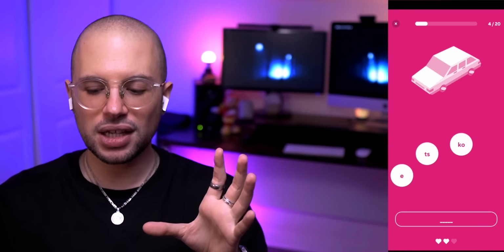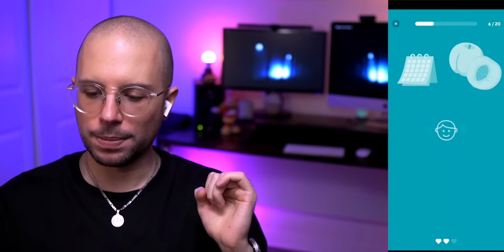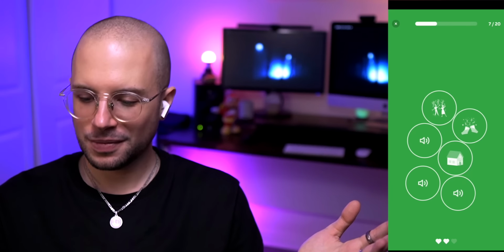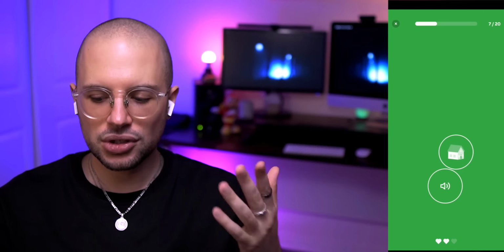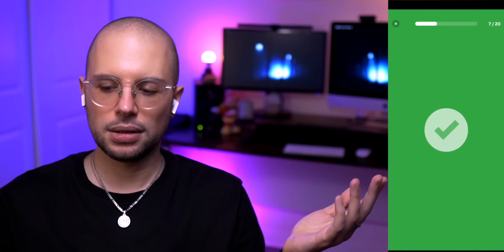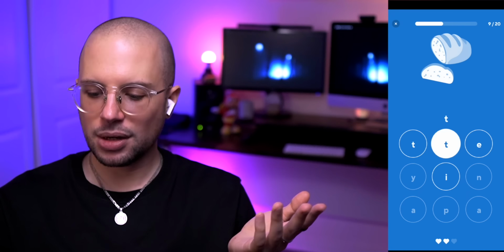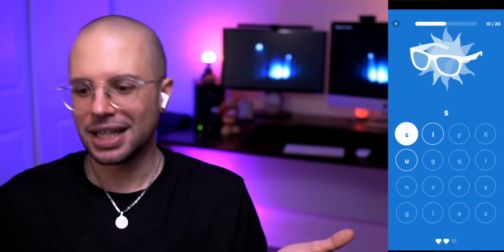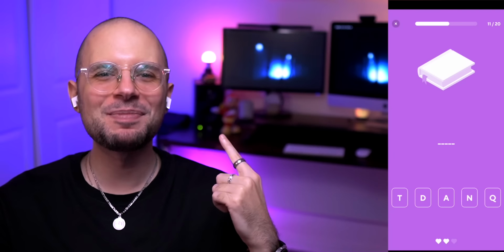Tagalog is English but with an aksent???! 🇵🇭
· · ·𖥸· · ·

· · ·𖥸· · ·

· · ·𖥸· · ·

· · ·𖥸· · ·

· · ·𖥸· · ·

📷 GEAR I USE 🎙:
✘ Sony ZV-E10 Camera
✘ Sigma 16mm f/1.4 Lens
✘ Panasonic Lumix G85 Camera
✘ Rode NTG3B Microphone
✘ AKG Pro Audio C214 Microphone
✘ Shure SM58-LC Microphone
✘ Rode VideoMicro Microphone
✘ 1st Mic Stand
✘ 2nd Mic Stand
✘ Neewer 18.3” RGB LED Video Light Panel
✘ Sony WF-1000XM3 Earbuds
✘ Audio Technica ATH-M50X Headphones
✘ K&F Concept DSLR Tripod
✘ Samsung Galaxy Tab S7 FE
✘ Nulaxy laptop stand for desk
✘ Fintie Keyboard case for Samsung
✘ Smart Wifi Light Bulbs

🩹 HEALTH GEAR I USE 🩺:
✘ Everlasting Comfort Lumbar Support Pillow
✘ Everlasting Comfort Seat Cushion Pillow
✘ Lumbar Support Pillow for Office Chair

· · ·𖥸· · ·

· · ·𖥸· · ·

📖 REACTION DEFINITION:
. re·ac·tion
   rēˈakSH(ə)n/
   noun
   . an action performed or a feeling experienced in response to a      situation or event.

· · ·𖥸· · ·